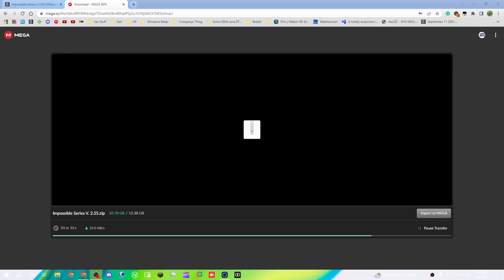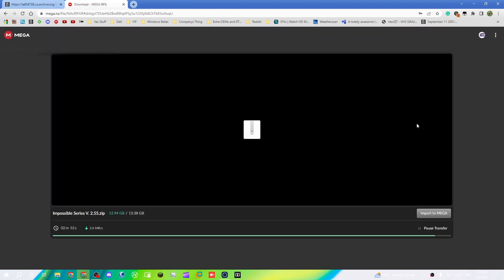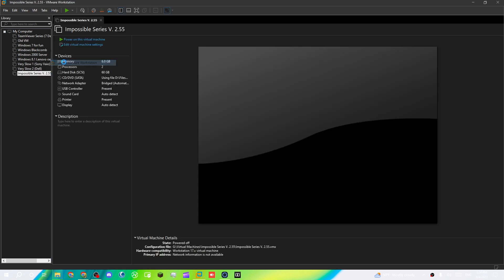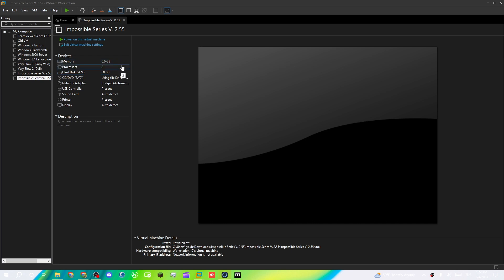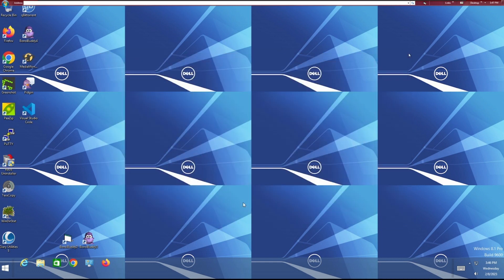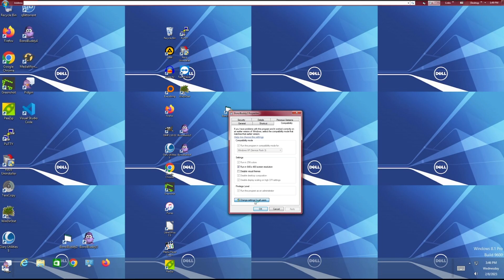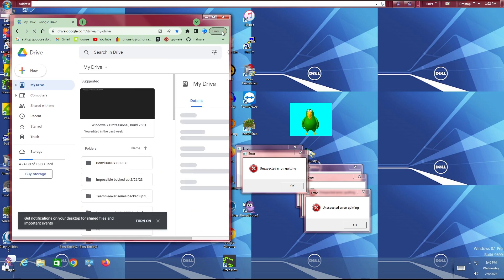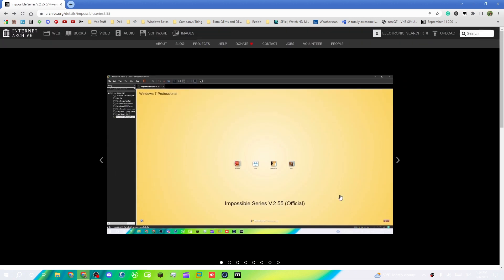Impossible Series V.2.55 free for anyone to download. | How to download and open in VMware.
🎲 Our Vac Learning V4 Google Classroom class code: aiag6ax